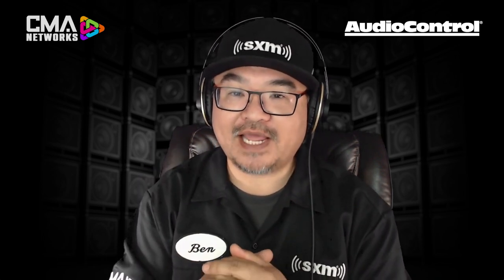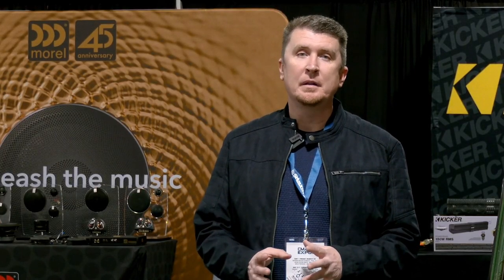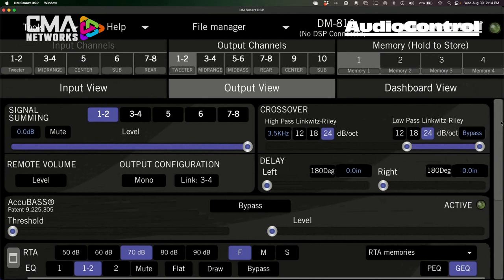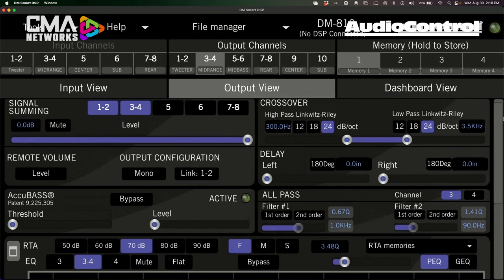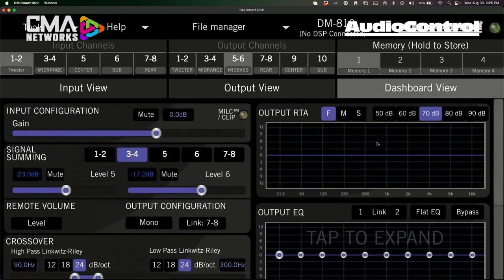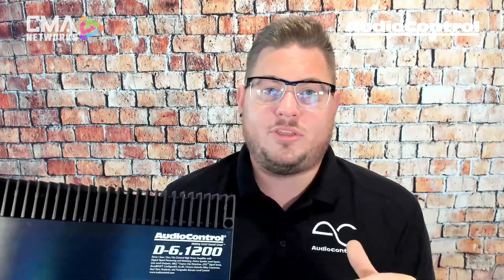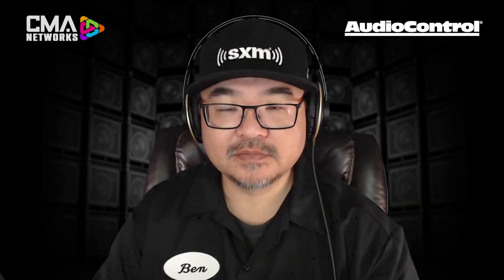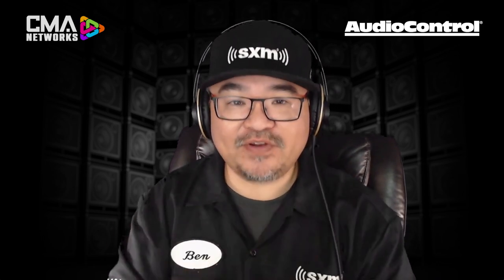AUDIOCONTROL | DSP | CONNECTED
CMANETWORKS.com presents AUDIOCONTROL as we welcome product expert MATTHEW PALUMBO to the show. Featured products include the COMPLETE SUITE of DSP PRODUCTS, UPDATED SOFTWARE and more!